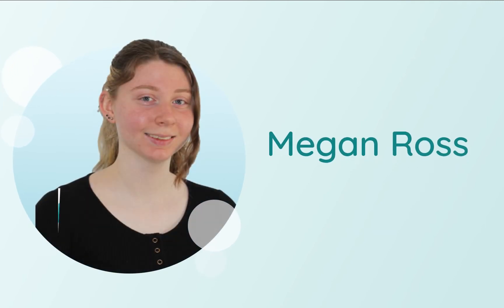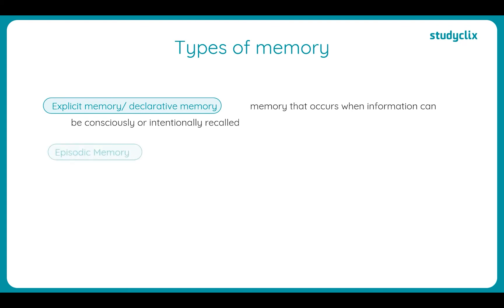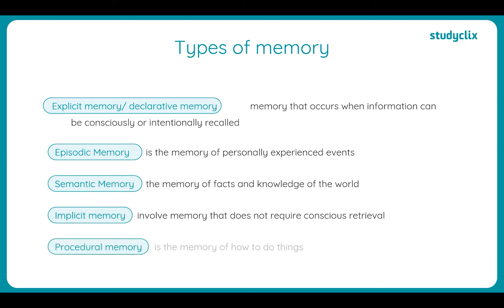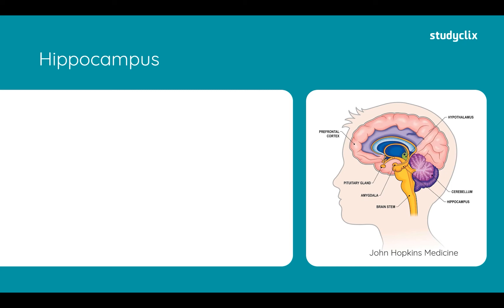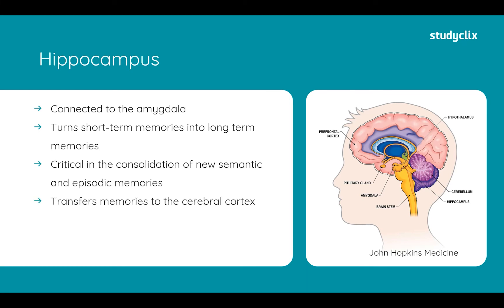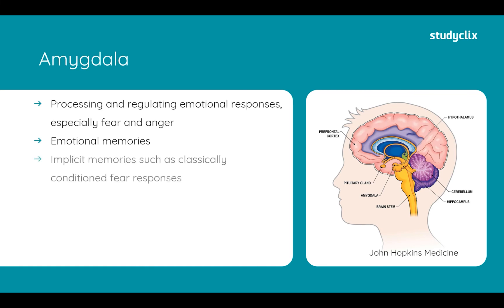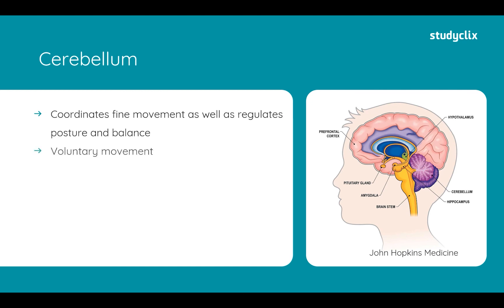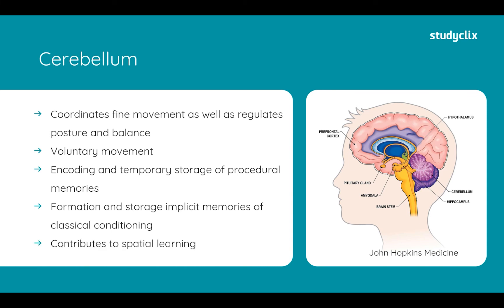VCE Psychology: Regions of the Brain Associated with Memory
This video looks at Regions of the Brain Associated with Memory